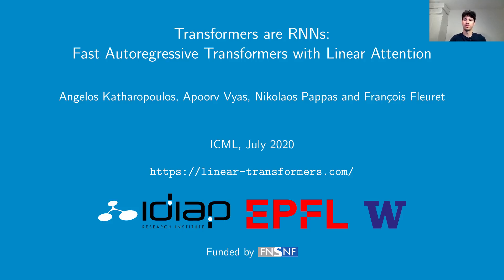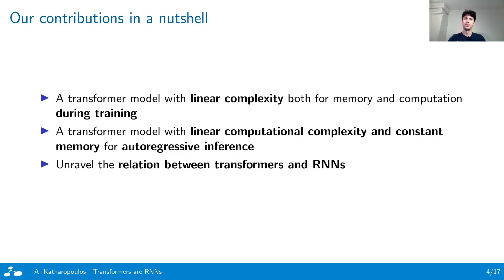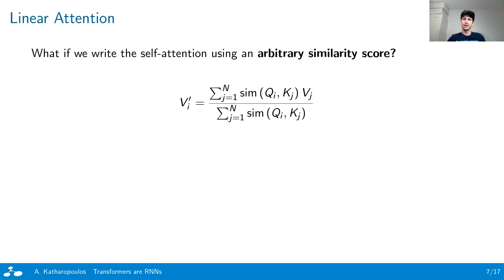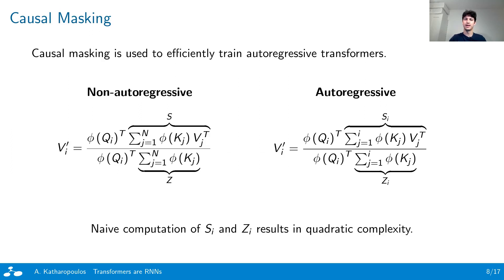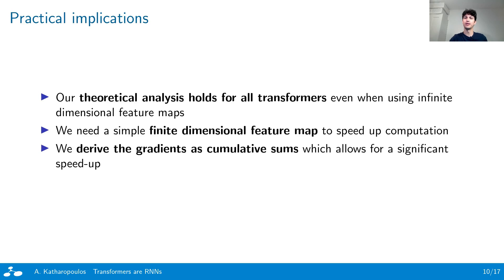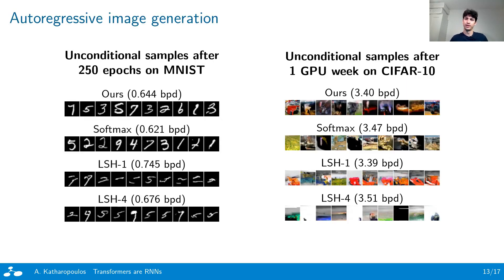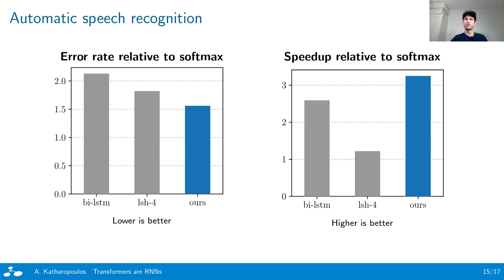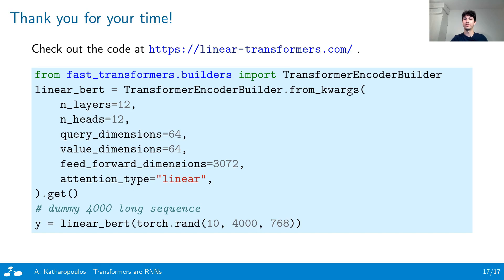Transformers are RNNs: Fast Autoregressive Transformers with Linear Attention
Transformers achieve remarkable performance in several tasks but due to their quadratic complexity,  with respect to the input’s length,  they are prohibitively slow for very long sequences. To address this limitation, we express the self-attention as a linear dot-product of kernel feature maps and make use of the associativity property of matrix products to reduce the complexity from O(N^2) to O(N), where N is the sequence length.  We show that this formulation permits an iterative implementation that dramatically accelerates autoregressive transformers and reveals their relationship to recurrent neural networks.  Our linear transformers achieve similar performance to vanilla  transformers  and  they  are  up  to  4000x faster on autoregressive prediction of very long sequences.